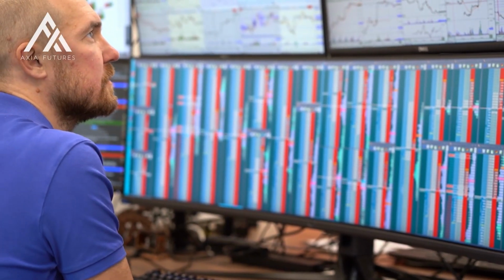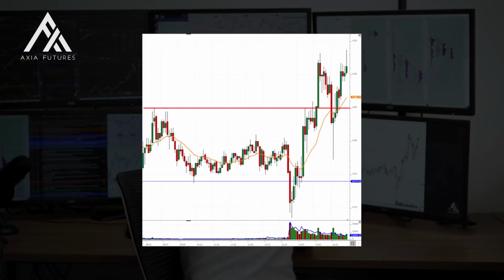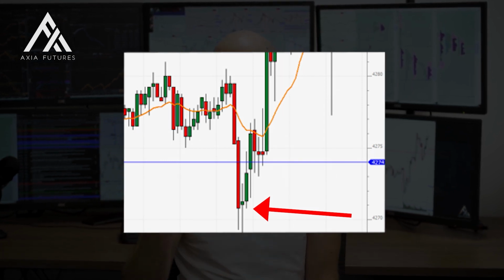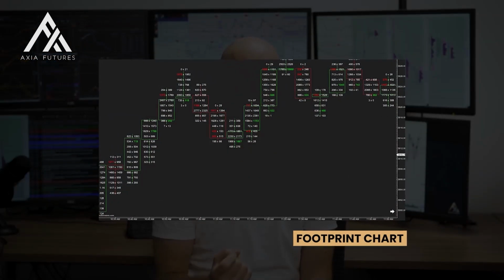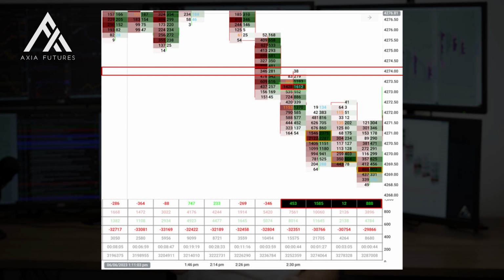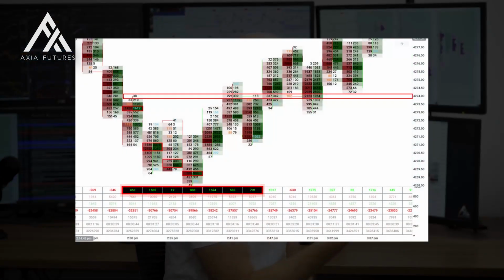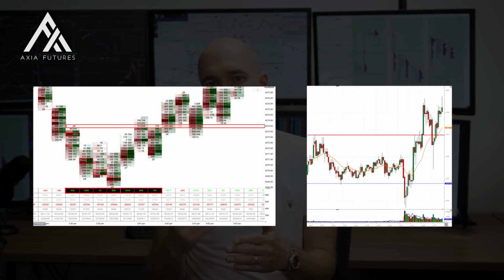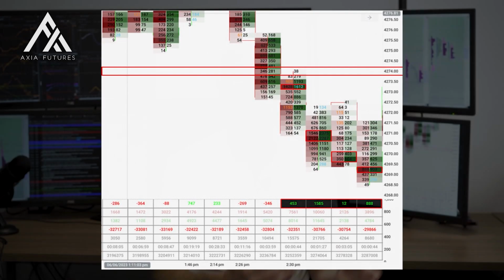Candlesticks vs Footprint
Candlesticks are excellent for visualizing the tug of war between buyers and sellers, but they have one drawback: they oversimplify. This can result in a loss of precision as they may not capture the full story unfolding within those candles.

Take, for example, an EMINI S&P500 trade where a trader aims to buy the dip. While a Doji can serve as a signal for your buy zone, you might need a much larger stop, and your timing might not be optimal. With the Footprint chart, the execution of the trade shifts in your favor. Even as the market dips into the trader's buy zone and people start buying, they aren't succeeding in driving the market upward. The Footprint reveals that the delta continues to increase, and now the trader needs to witness actual buyers pushing the market up. This instance underscores a situation where Candlesticks fall short because they lack the level of precision, and Footprint charts prove superior.

If you want to see other trades with high-precision access using Footprint, watch our previous video Trading With Footprint,